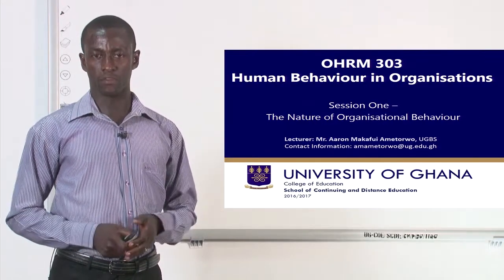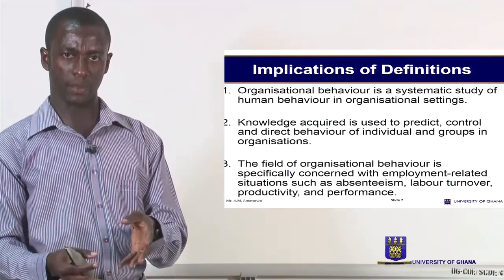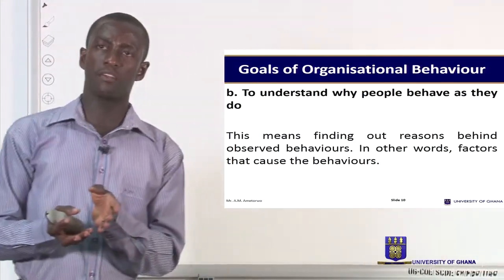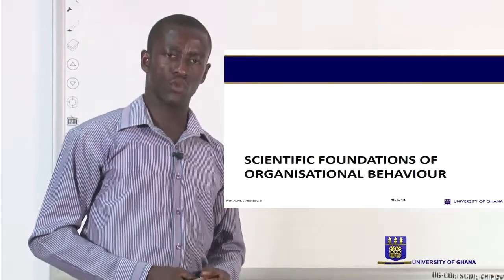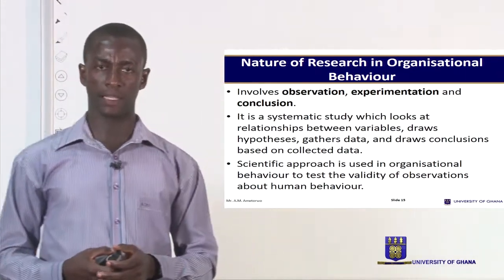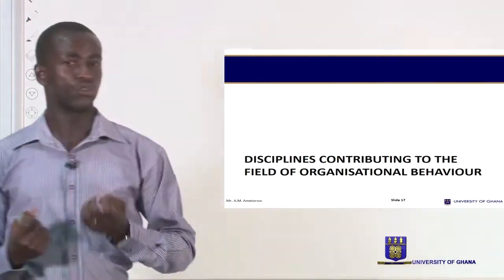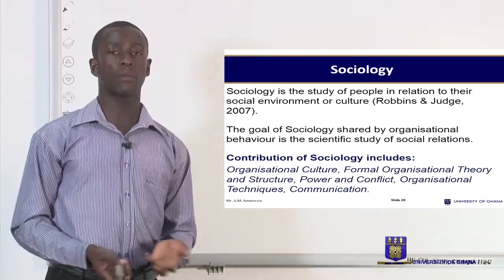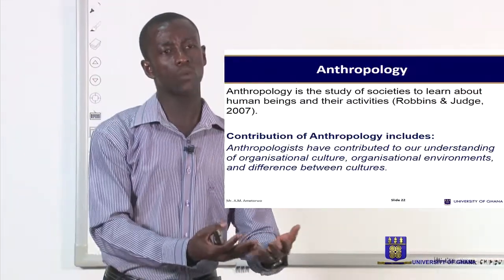OHRM 303: SESSION ONE -THE NATURE OF ORGANISATIONAL BEHAVIOUR